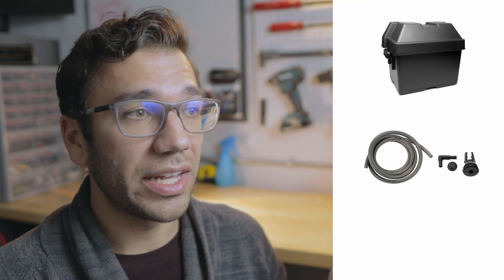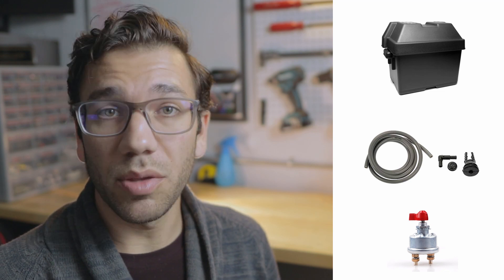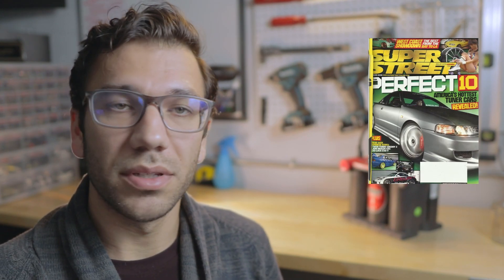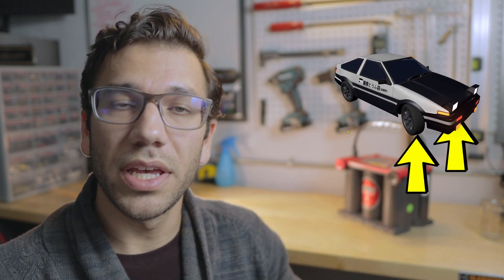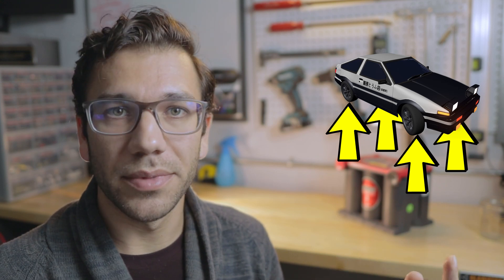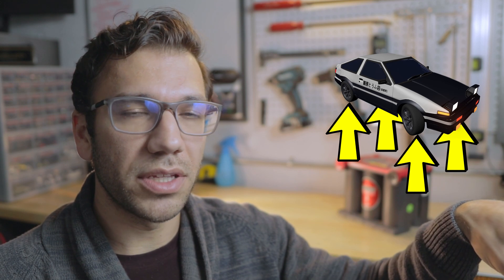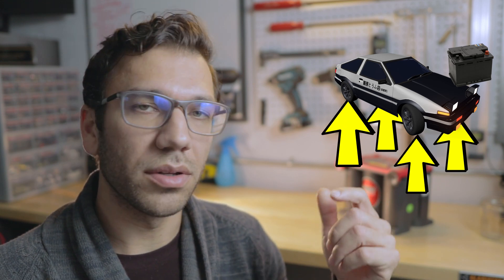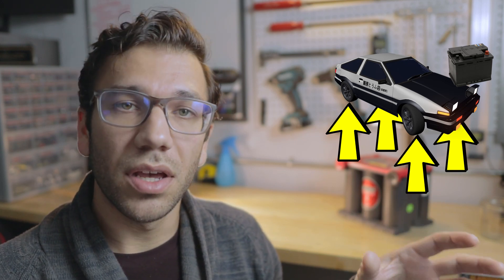Battery Relocation: Choosing the Right Battery and Effect on Handling | Ep 27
In this video, we talk about why we would relocate our battery, where to install it, its effect on handling and how to choose the right battery for you. Below are some helpful links as you prepare for your conversion.

References:

2008 Super Street Article: Battery Relocation
*good explanation for the handling effects*

Haltech Battery Relocation Video
*good explanation for the wiring*

FC3S Pro Battery Relocation Tutorial (for 2nd gen rx7 owners)
*skip the circuit breaker in the engine bay, no need*

The parts mentioned in this video:

Optima Red Top (best for daily use)
Battery Cable
Jump Post
Circuit Breaker
Cable Ends
Full Relocation Kit